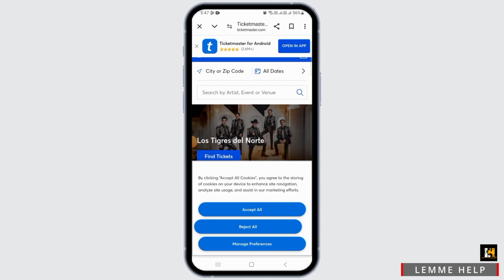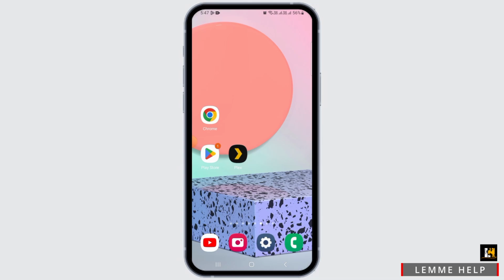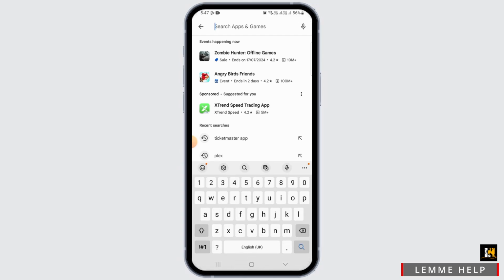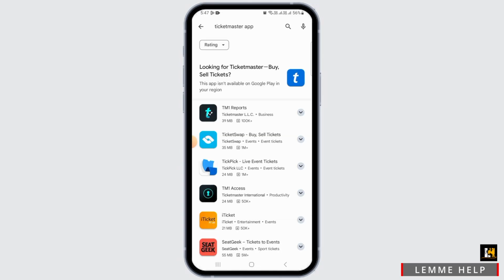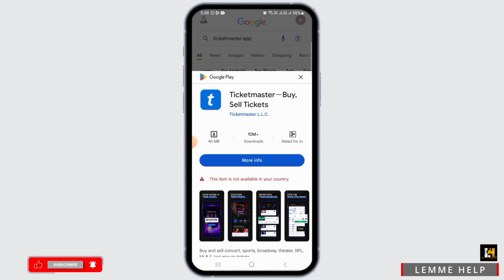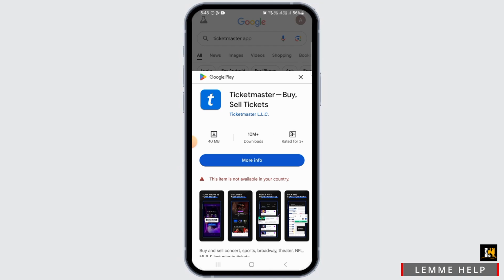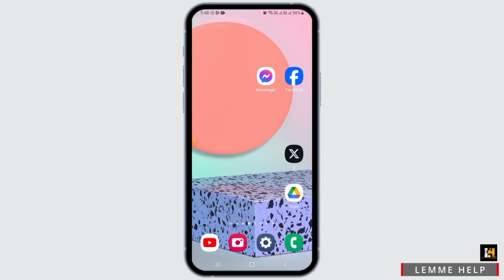How to Download TicketMaster App on Android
Are you looking to download the TicketMaster app on your Android device in 2024? This easy guide provides step-by-step instructions on how to download and install the TicketMaster app. Follow these straightforward steps to start accessing your tickets and events on the go.

In this tutorial:
0:00 - Introduction
0:15 - How to Download TicketMaster App on Android in 2024 (EASY)

Learn how to effortlessly download the TicketMaster app on your Android device in 2024 with this simple guide. This video covers the entire download and installation process, ensuring you can quickly access your tickets and event information.

Enjoy your events with ease by following this guide to download the TicketMaster app on Android!